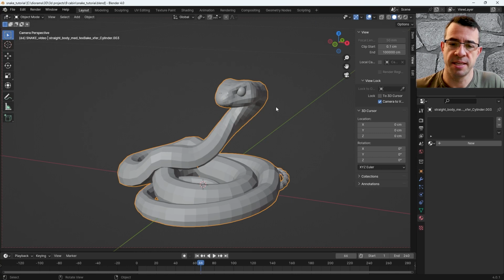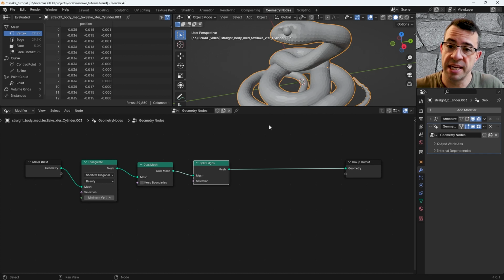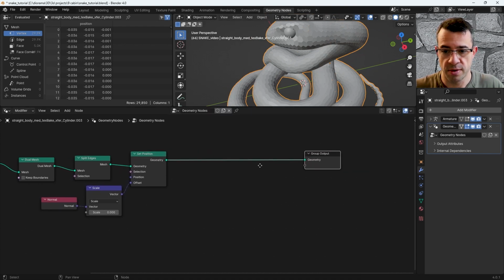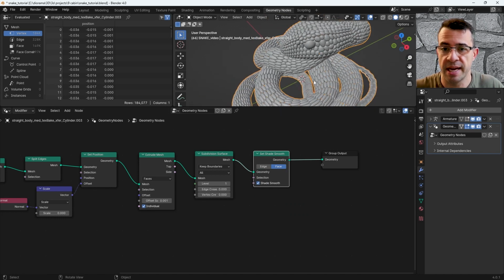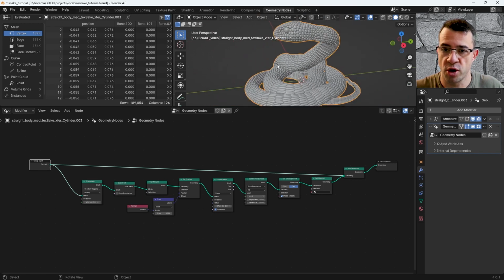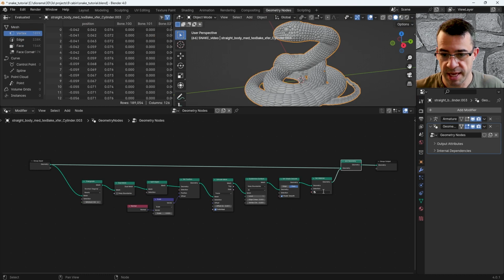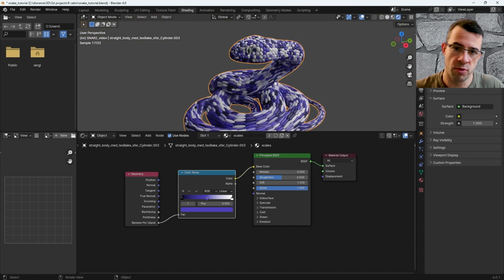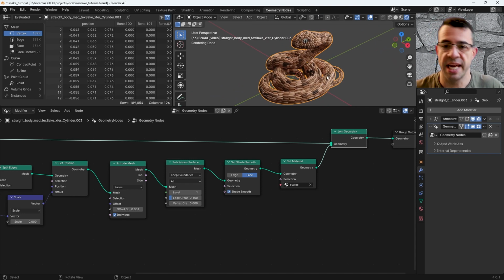Procedural scaled skin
Procedural scaled skin designed with Geometry nodes in Blender